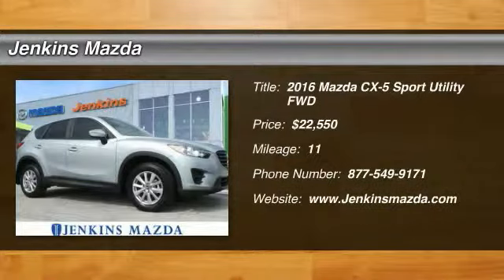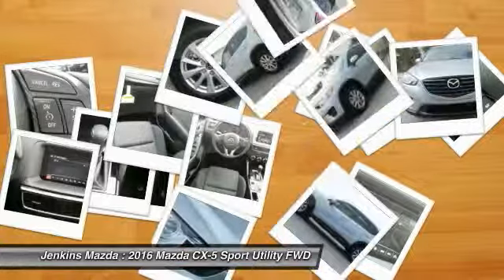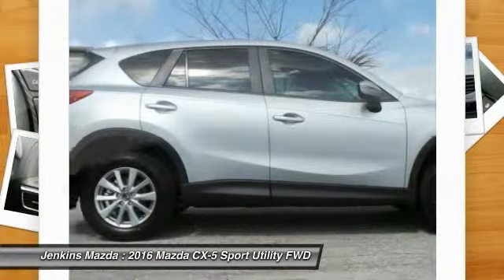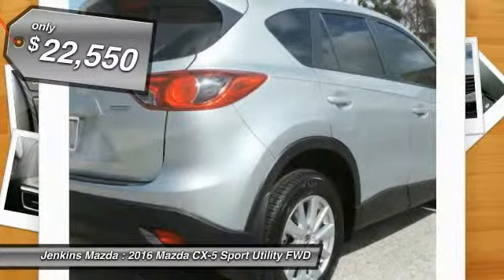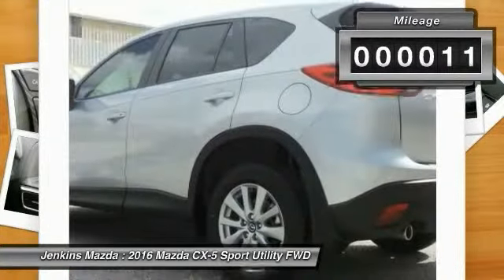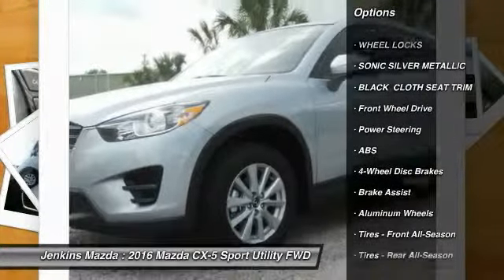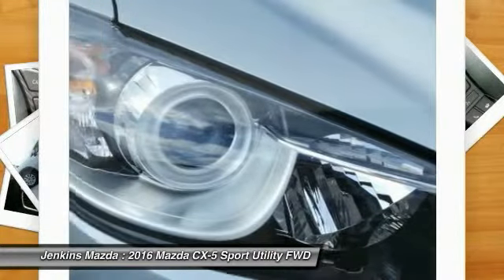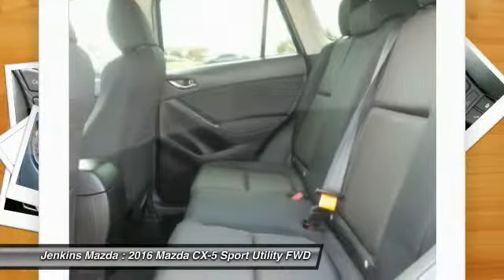2016 Mazda CX-5 Ocala Florida M4121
2016 Mazda CX-5 Sport

Jenkins Mazda
1740 SW College Road

Introducing a feat of engineering previously thought to be impossible: the crossover without compromise. Not only does the Mazda CX-5 offer confident driving, all-weather capability, spaciousness and advanced features, but it does so with amazing highway MPG. The aerodynamic curves and sloping roofline reduce wind turbulence and allow for the vehicle's weight to be distributed toward the rear axle for increased stability. Advanced features include available rain-sensing windshield wipers, heated side mirrors, and 17 to 19 inch aluminum alloy wheels fitted with all-season tires. The Mazda CX-5 features two transmission options: the ultra-responsive 6-speed manual and the 6-speed Sport automatic. The SKYACTIV-G 2.0L engine produces 155hp and an impressive 150 lb-ft torque delivering up to an EPA estimated 35 MPG hwy with manual and 32 with automatic transmissions. For extra power and torque, upgrade to the surprisingly fuel-efficient 2.5L SKYACTIV-G with 184hp. The 2.5L also allows for the option of AWD. The Mazda CX-5 blends sophisticated details, like available double stitched premium leather trimmed seats, a power moonroof, and ample passenger and cargo volume (64.8 cubic feet) to create a stylish all-purpose cabin. Crisp, immersive sound is delivered through an available 9 speaker Bose Centerpoint Surround Sound System with AudioPilot noise compensation technology. Connect your iPod or other MP3 device with the USB audio input or auxiliary jack. Mazda CX-5 offers available HD Radio, Pandora Internet radio connectivity and SiriusXM Satellite Radio. The available fully integrated navigation system is above dash and can be easily controlled by the conveniently located knob by the armrest.